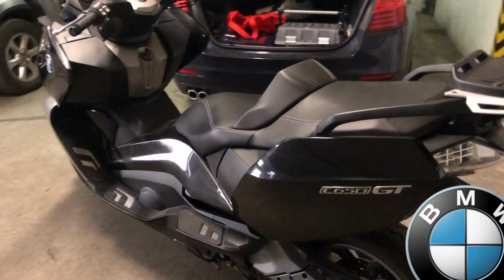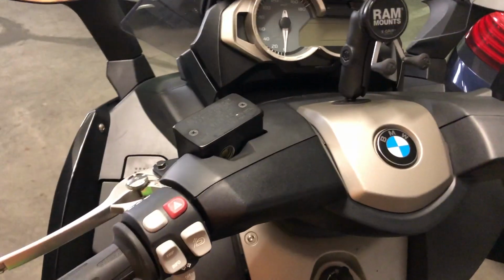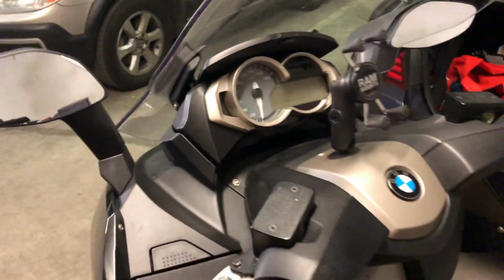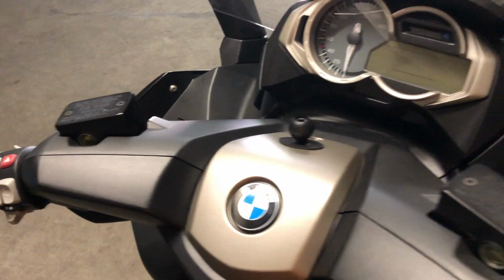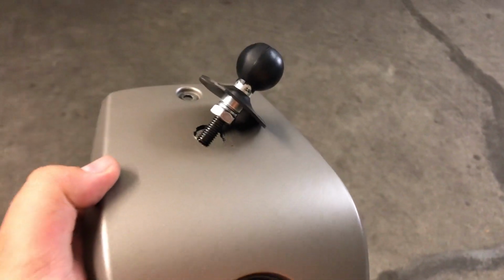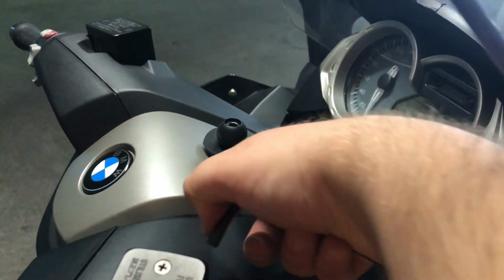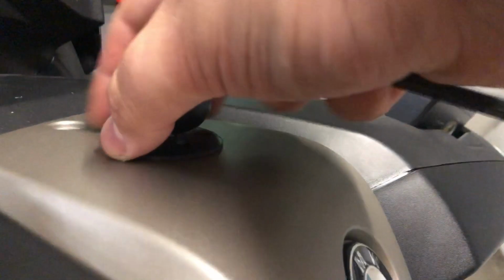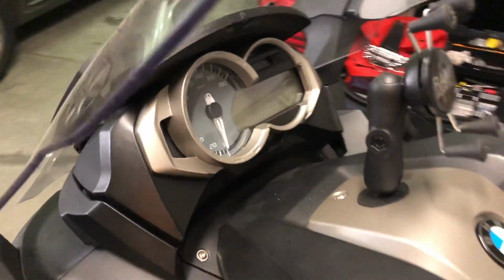Custom RAM mount for BMW C650GT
This video is about a Custom RAM mount on a BMW C650GT